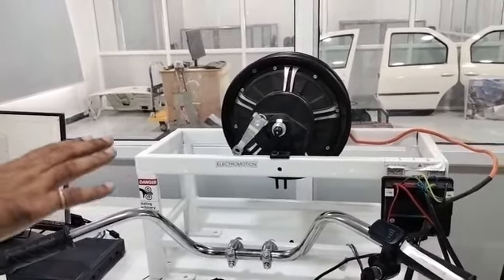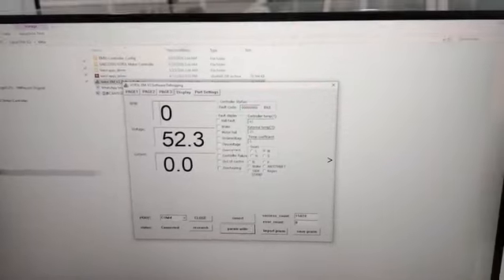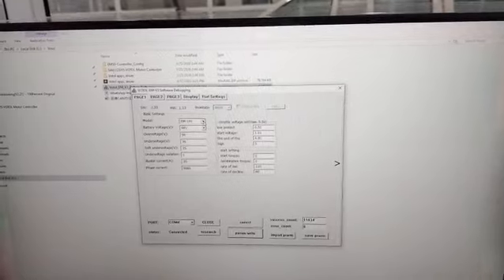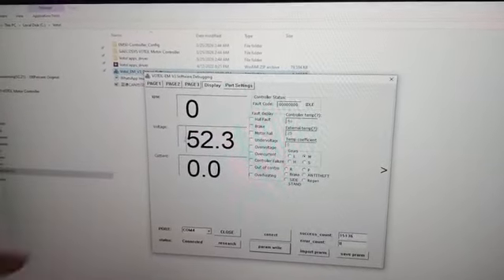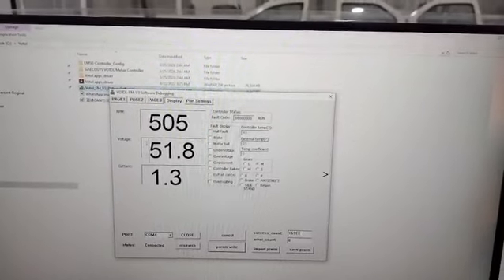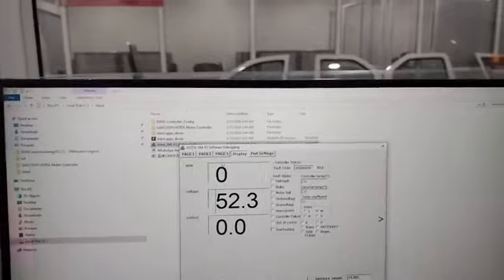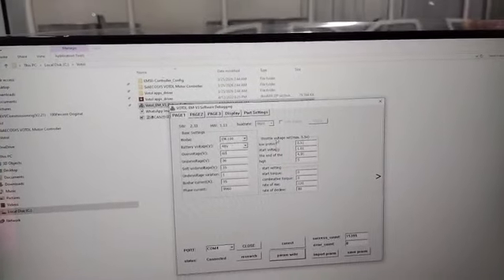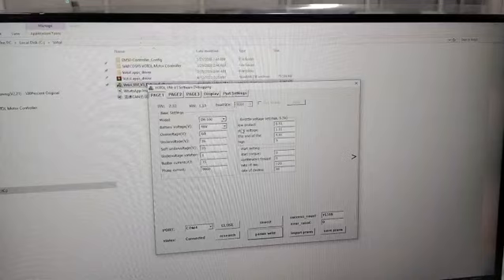Electric Vehicle BLDC Motor Training System